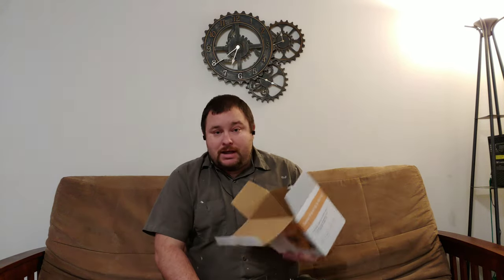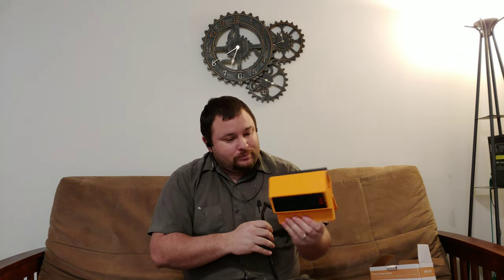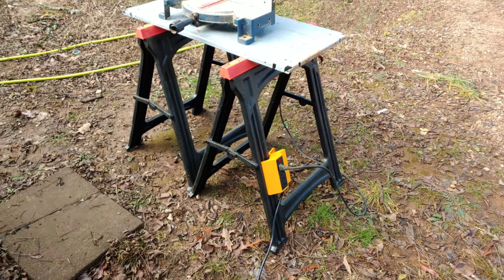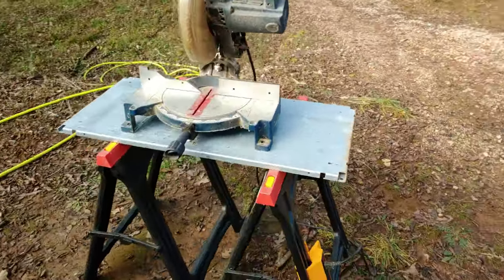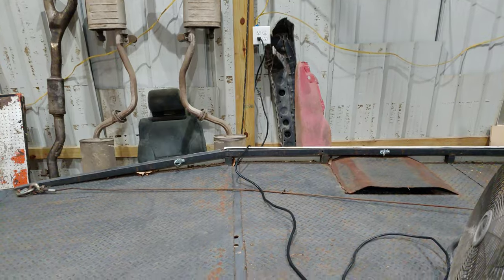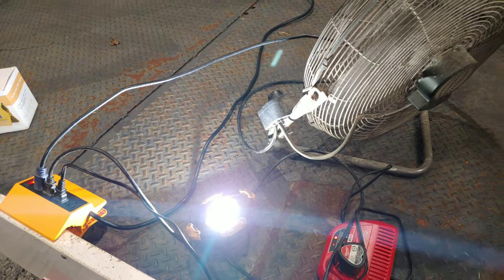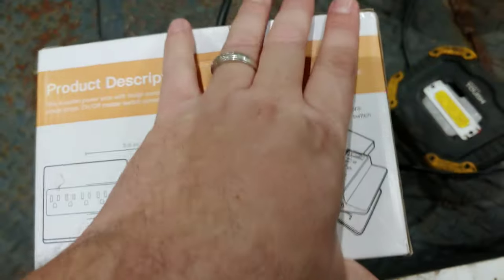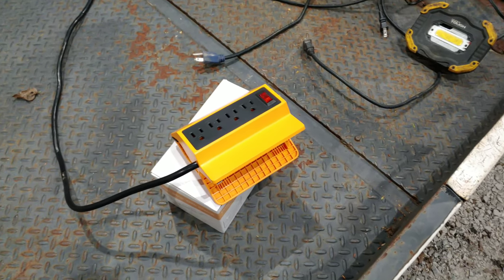ANKUOO extension cord clamp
unboxing and review of the ANKUOO extension cord clamp